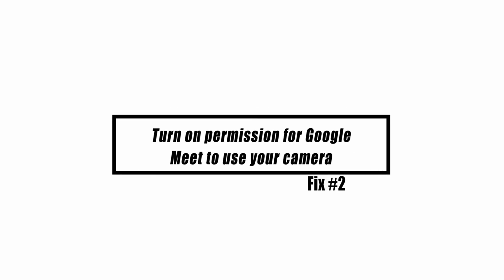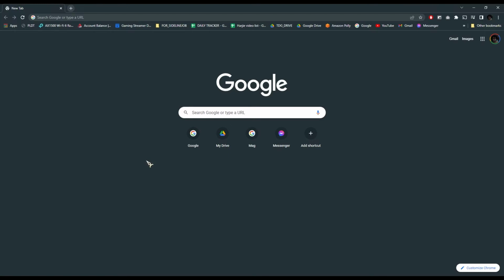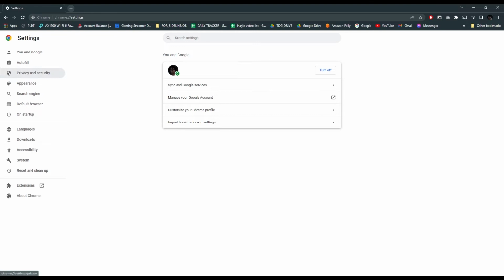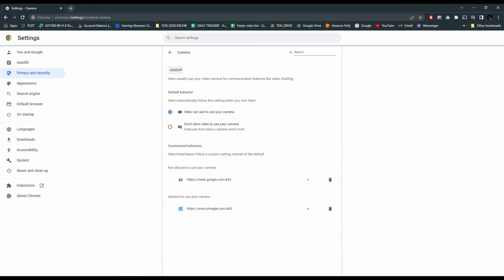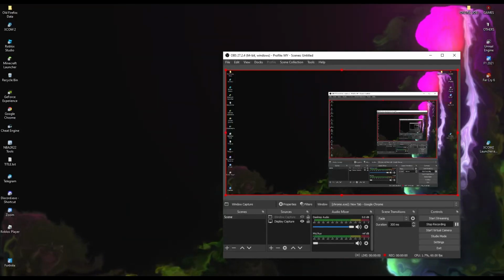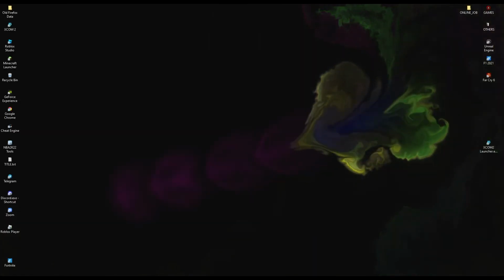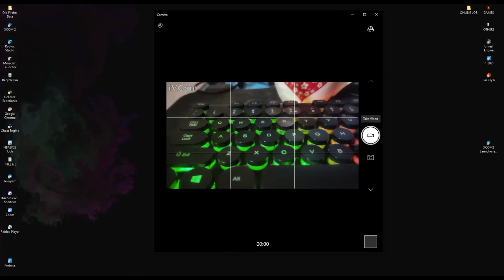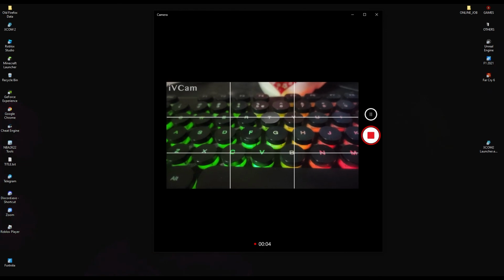FIXED: Google Meet Webcam Won't Work | Not Loading [Updated Solutions]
Google Meet is a video conferencing service aimed towards businesses. To use this service, you'll need a G Suite account initially, but it's now free for everyone. Google Meet has proven itself for millions of users that it’s a reliable service but some people continue to have issues with it. In this video, we’ll show you what you need to do if you find that the Google Meet webcam is not working as expected for you, or if it’s not loading at all.